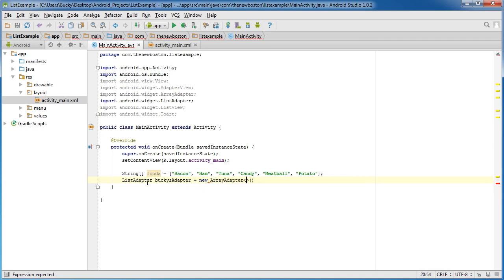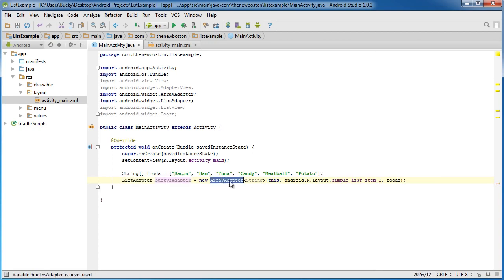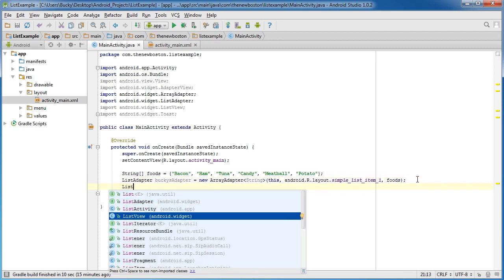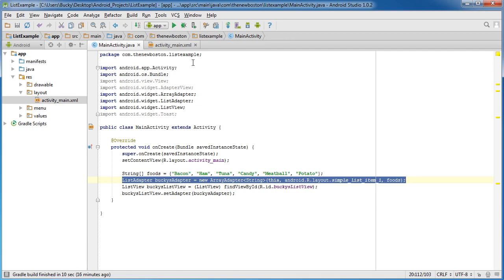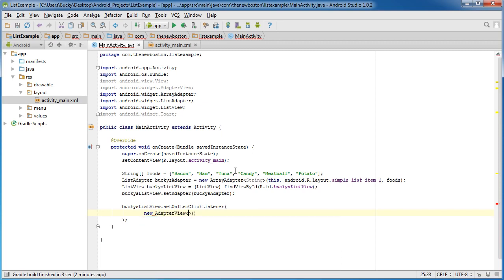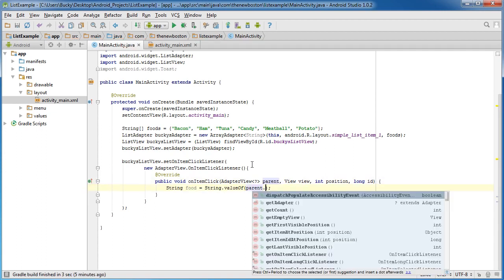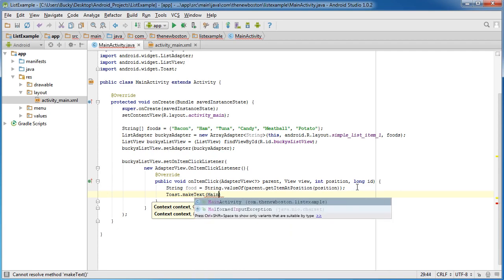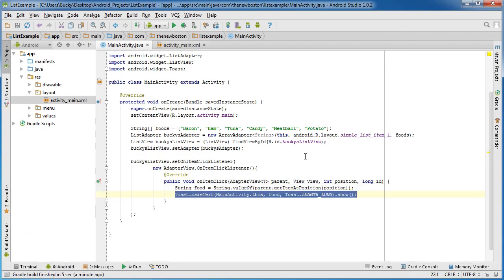Android App Development Lesson 46 ListView Example